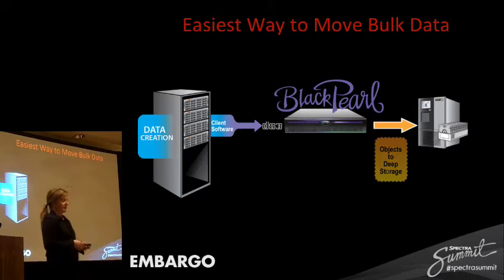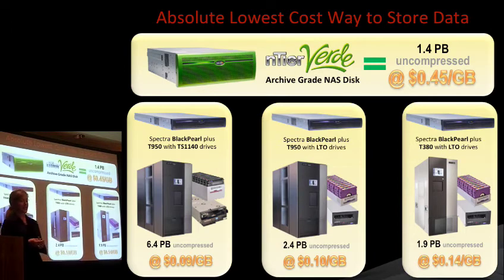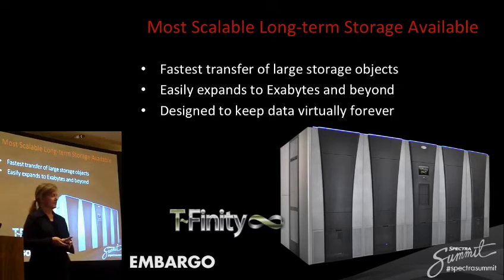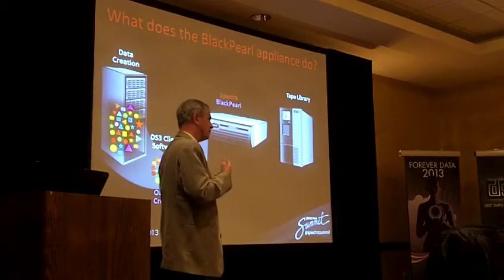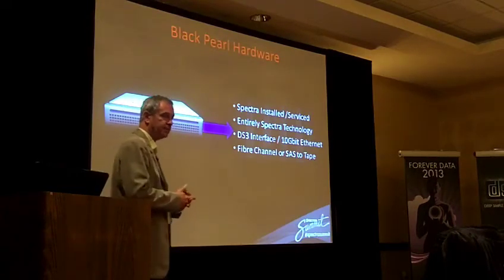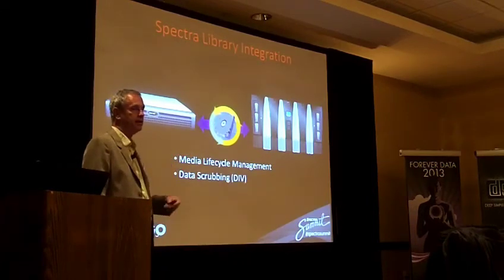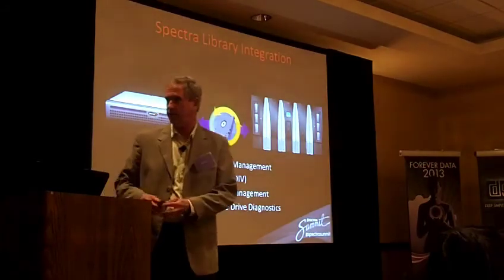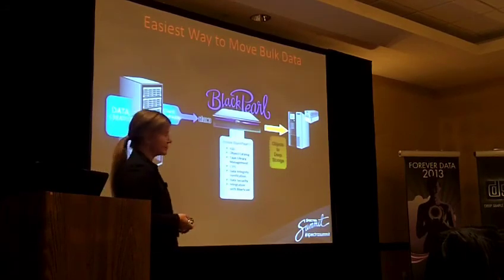BlackPearl Rollout at the Spectra Summit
In this video, Molly Rector and David Tracher from Spectra Logic describe the new BlackPearl storage device.